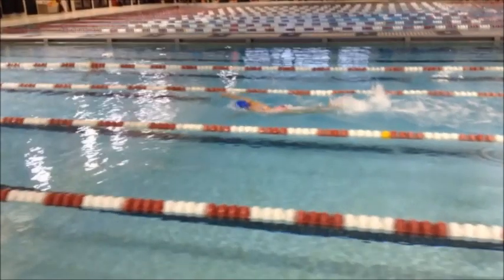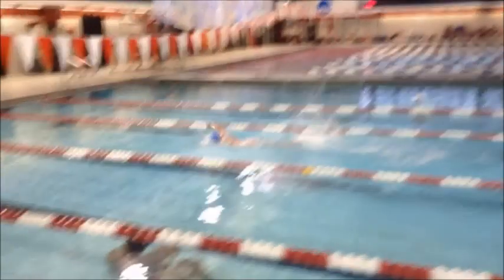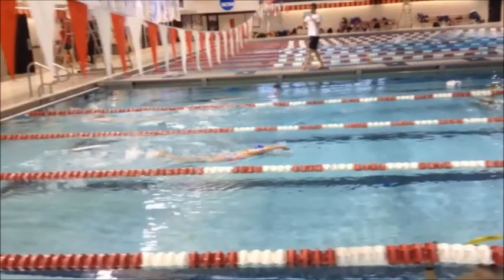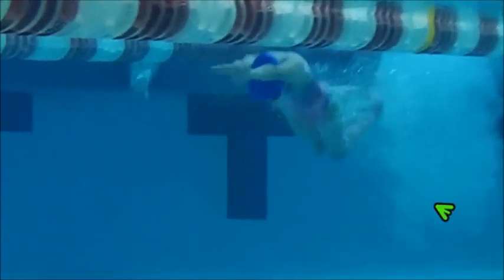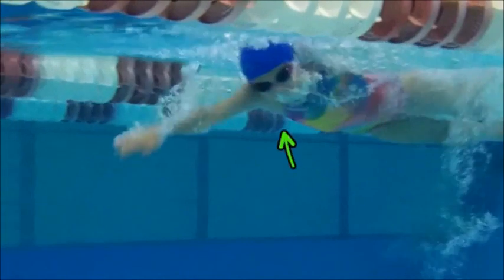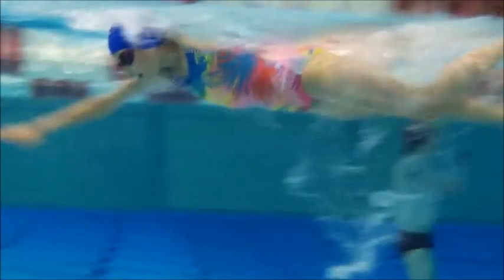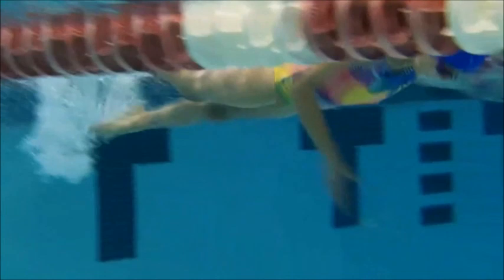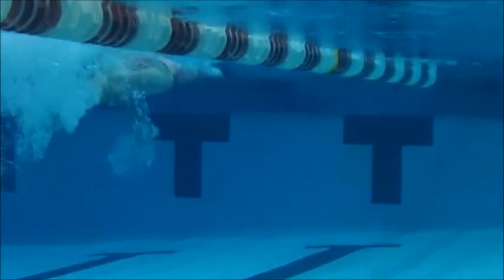2013 Autumn Zimmerman Freestyle